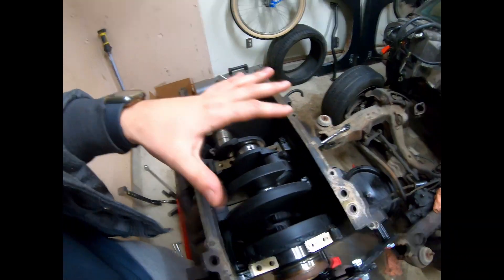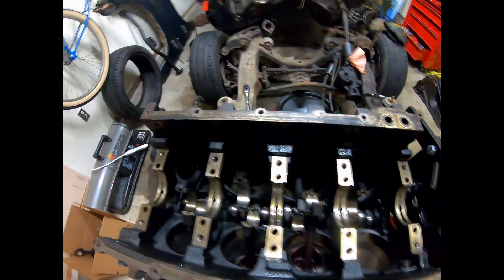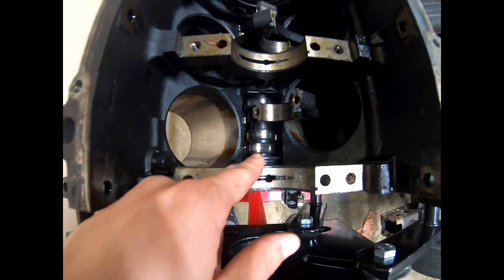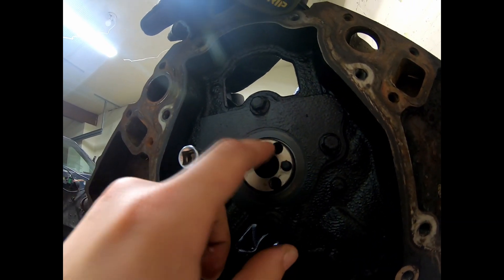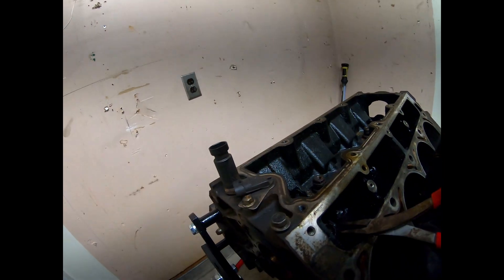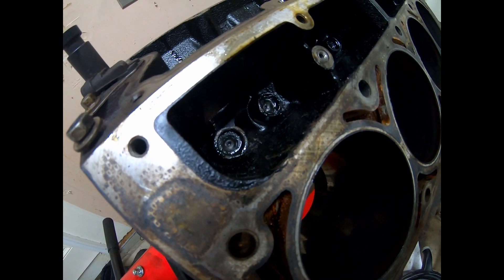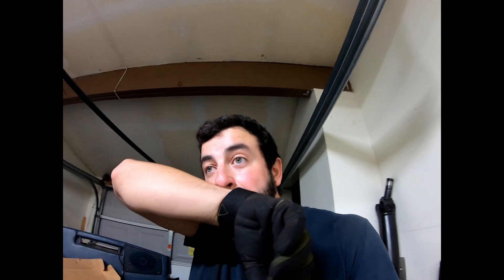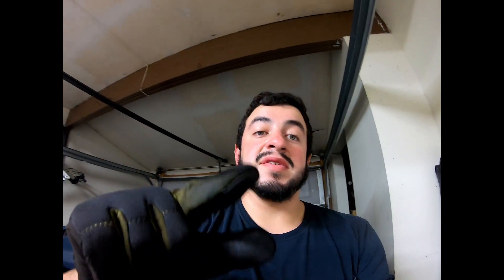Final Teardown for 6.0 LQ4!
Today we are finishing the last bits of the teardown on our 6.0 LQ4!! After this its off to the machine shop.!! We will be showing the whole process before we begin our LS Swap S-10 project!  At the End of this build, My buddy Tyler over at TSB Performance and myself will be taking a road trip in our Builds to go over budget, power, and so much more.